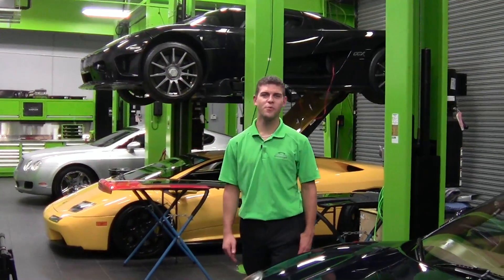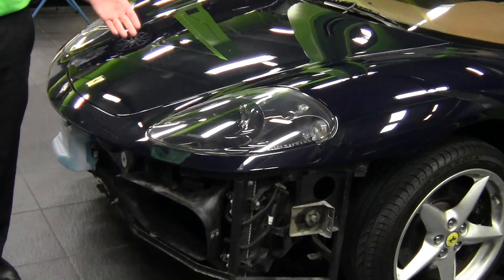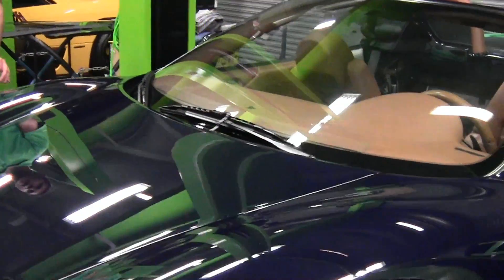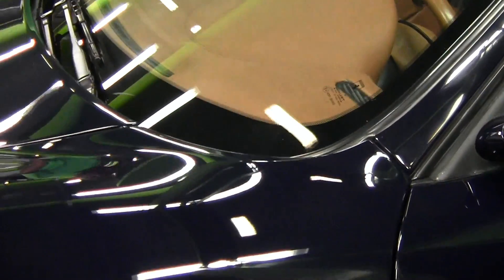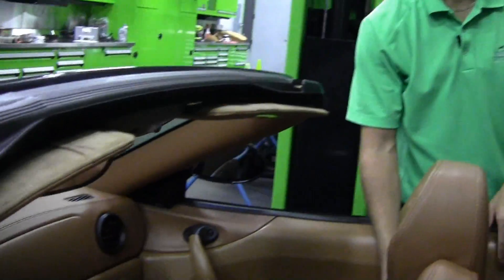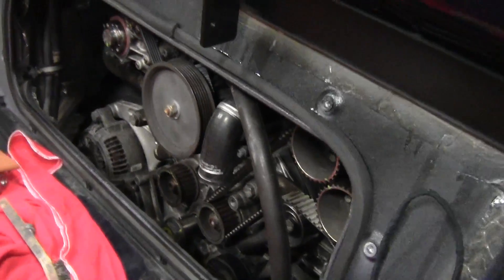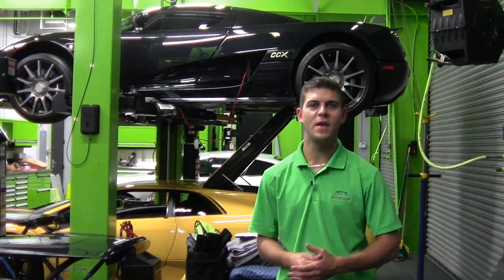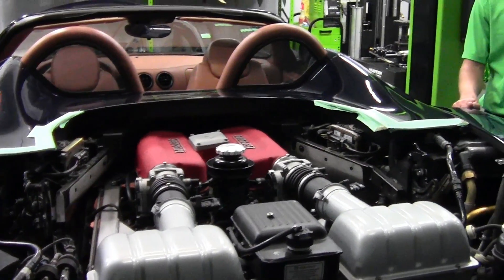Behind the scenes look at Naples Motorsports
Join Chris Pruett as he walks us through the service department at Naples Motorsports and shows how they bring there cars to the highest level of quality!